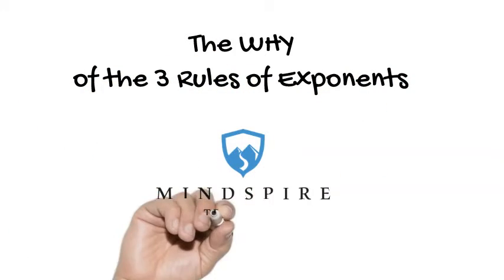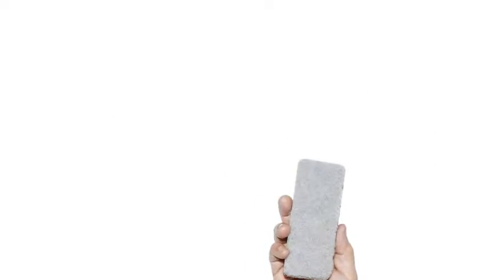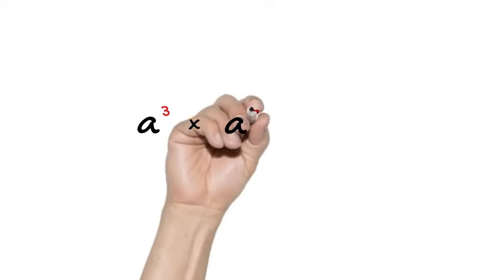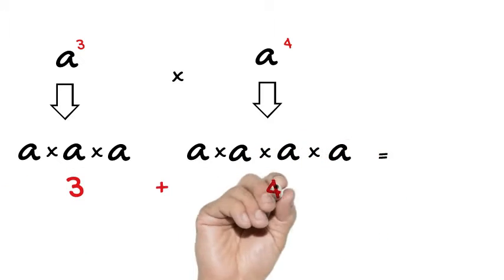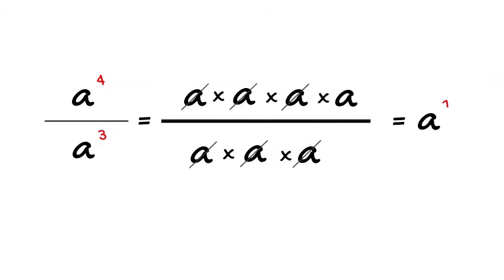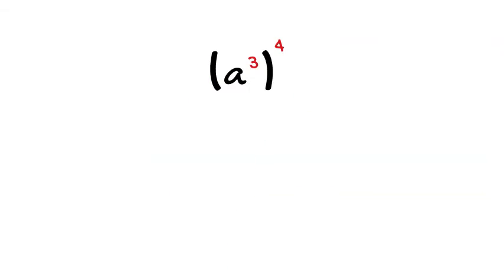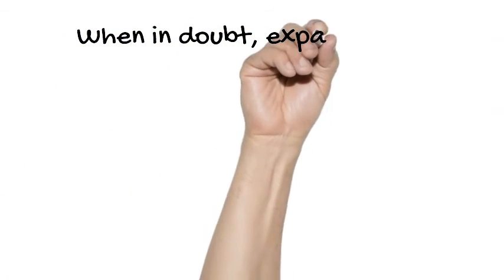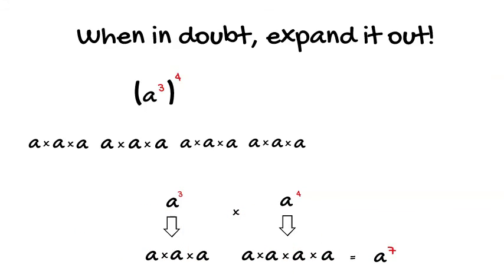The Why of Exponent Rules